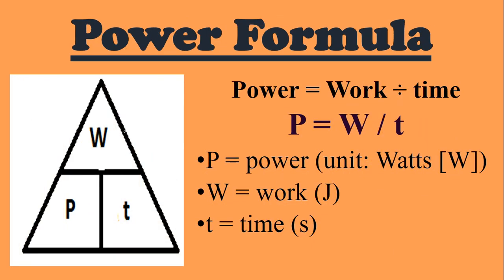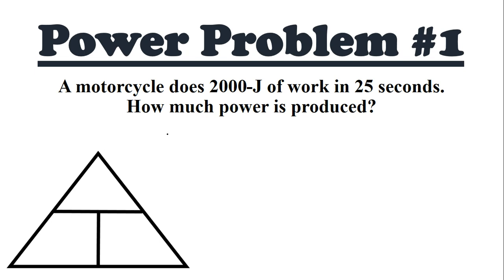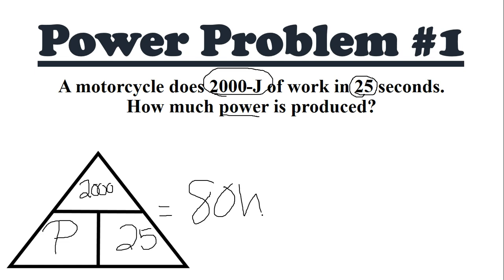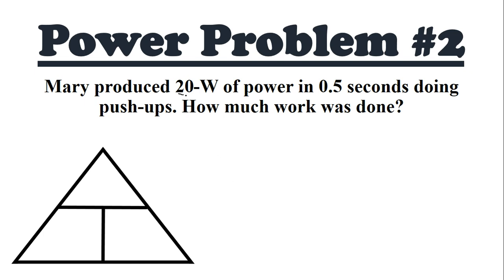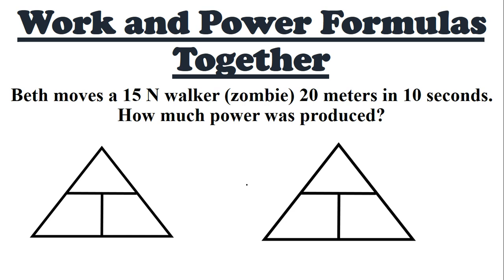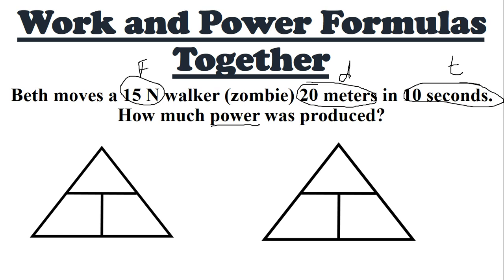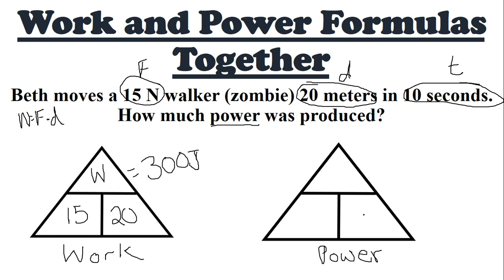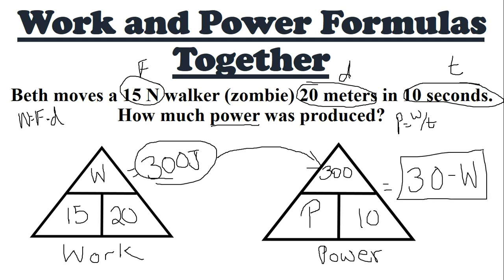Power Calculation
What is power? How do you calculate power? How is work and power related?